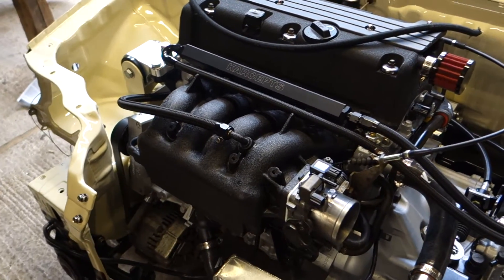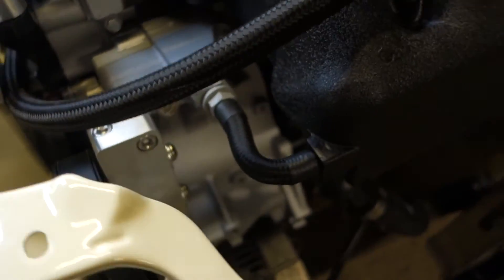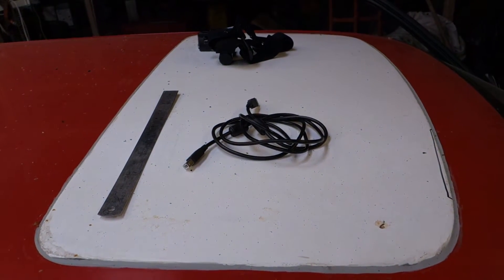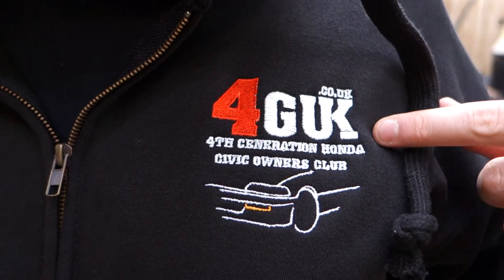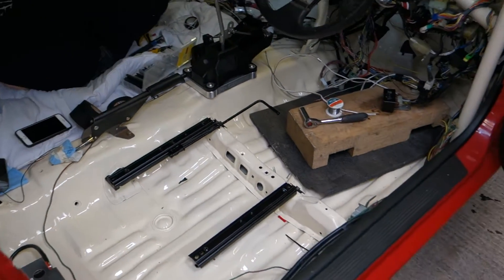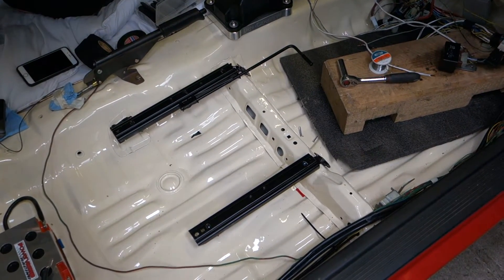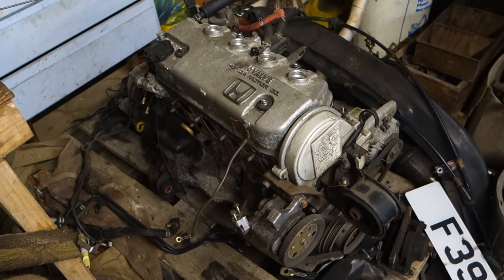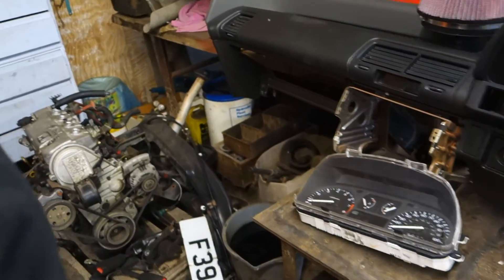Wrapping the Loom - Project ECK20 - EP19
In this episode we wrap the engine loom, tidy up the engine bay and attempt to start Project ECK20 again.